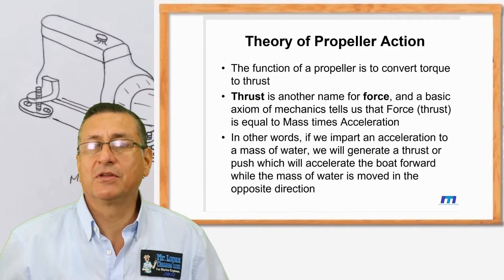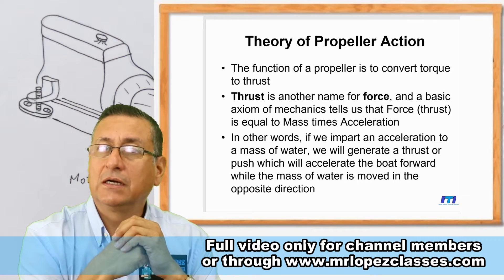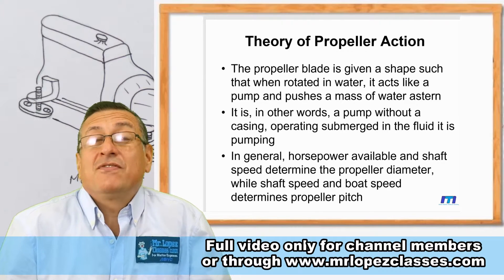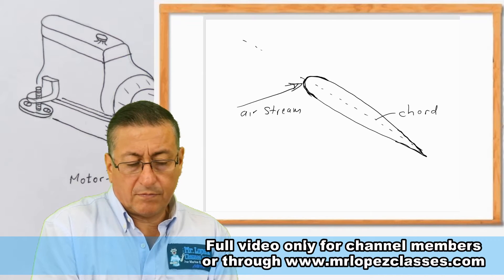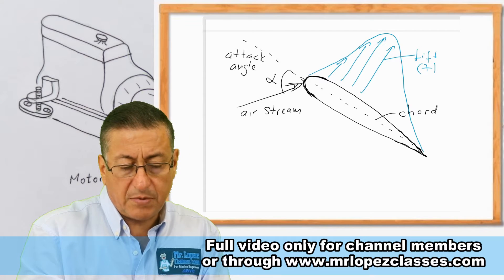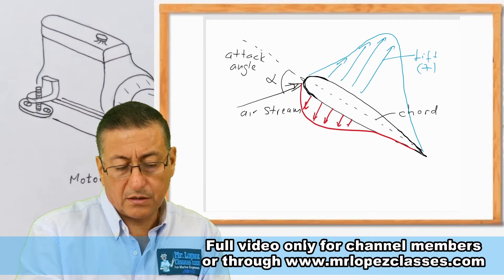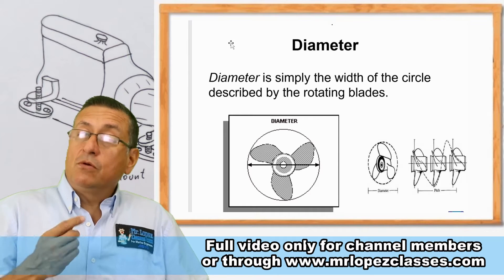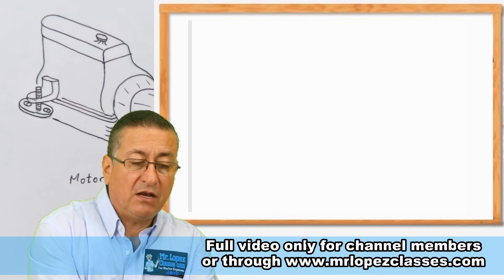Boat Propeller Analysis Materials, Diameter & Pitch / Highlight Video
This is a highlight video from the episode 1, chapter 6 of your Intro to Marine Engineering Course.